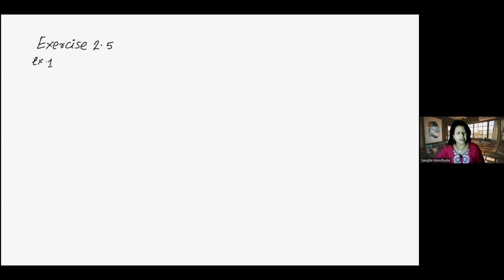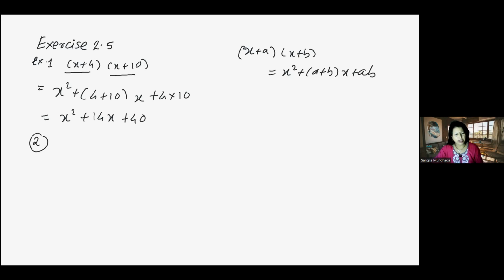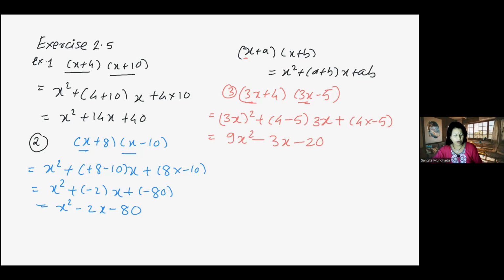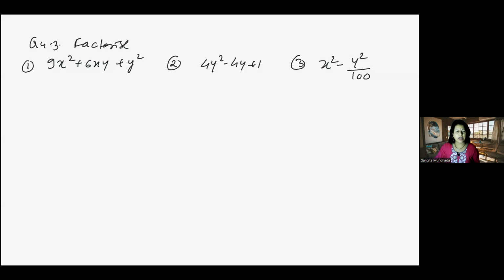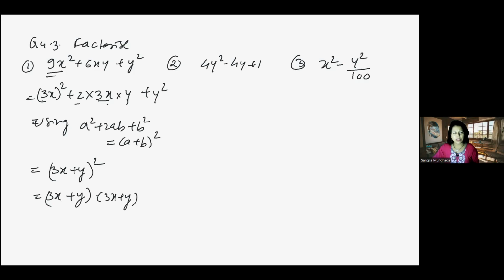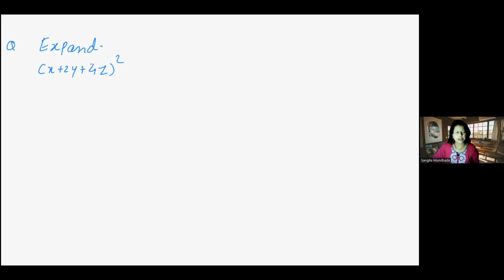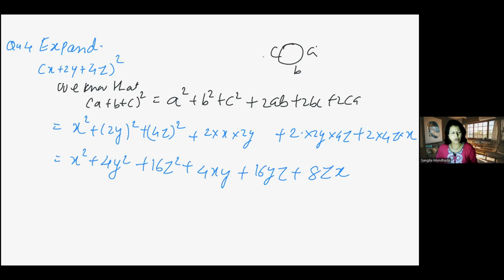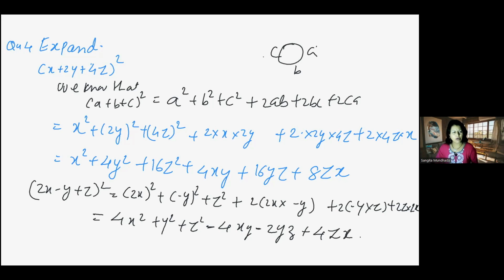CBSE Class 9 Polynomial Exercise 2.5 Part 1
In this video you will understand and learn how to use identities for expansion.This video is based on Exercise 2.5 from Class 9 CBSE Polynomial Q1 to Q4.
0:00 Introduction
0:12 Q1 Finding Product using suitable identities
3:53 Q3 Factorize Following
6:04 Q4 Expand following using identities
8:30 Closing